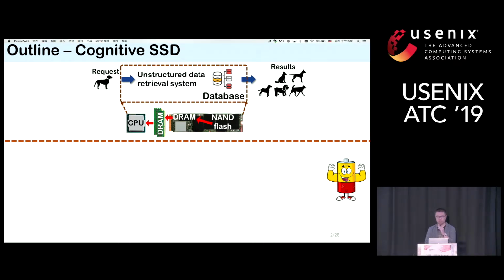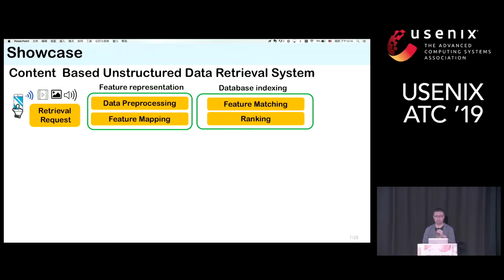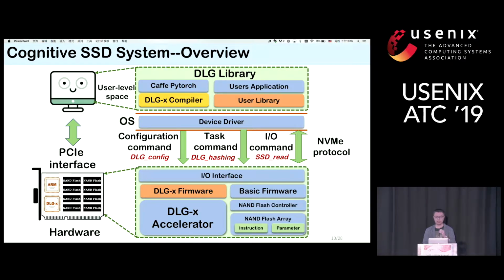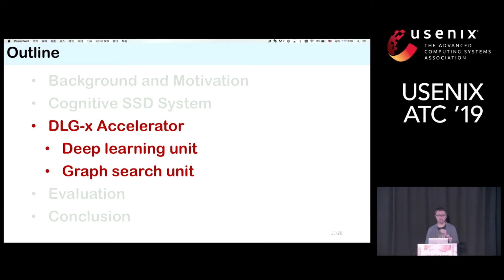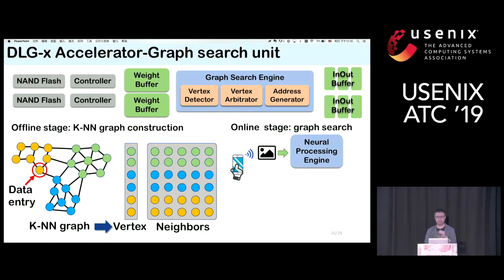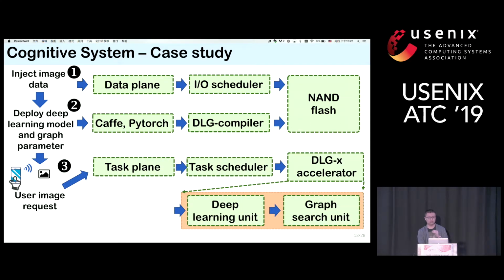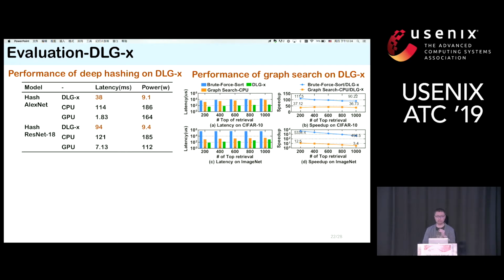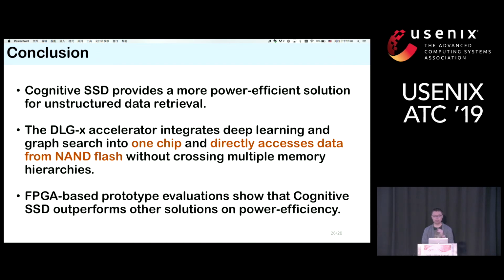USENIX ATC '19 - Cognitive SSD: A Deep Learning Engine for In-Storage Data Retrieval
Shengwen Liang and Ying Wang, State Key Laboratory of Computer Architecture, Institute of Computing Technology, Chinese Academy of Sciences, Beijing; University of Chinese Academy of Sciences; Youyou Lu and Zhe Yang, Tsinghua University; Huawei Li and Xiaowei Li, State Key Laboratory of Computer Architecture, Institute of Computing Technology, Chinese Academy of Sciences, Beijing; University of Chinese Academy of Sciences

Data analysis and retrieval is a widely-used component in existing artificial intelligence systems. However, each request has to go through each layer across the I/O stack, which moves tremendous irrelevant data between secondary storage, DRAM, and the on-chip cache. This leads to high response latency and rising energy consumption. To address this issue, we propose Cognitive SSD, an energy-efficient engine for deep learning based unstructured data retrieval. In Cognitive SSD, a flash-accessing accelerator named DLG-x is placed by the side of flash memory to achieve near-data deep learning and graph search. Such functions of in-SSD deep learning and graph search are exposed to the users as library APIs via NVMe command extension. Experimental results on the FPGA-based prototype reveal that the proposed Cognitive SSD reduces latency by 69.9% on average in comparison with CPU based solutions on conventional SSDs, and it reduces the overall system power consumption by up to 34.4% and 63.0% respectively when compared to CPU and GPU based solutions that deliver comparable performance.